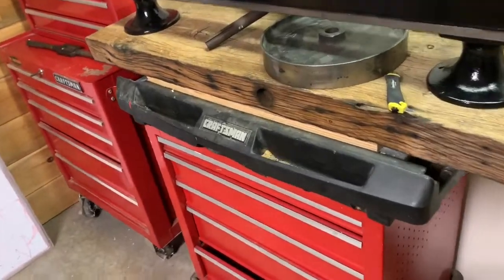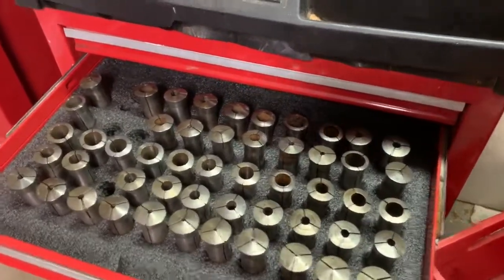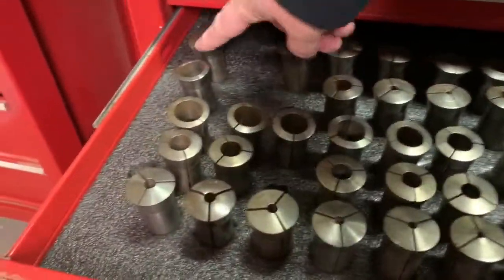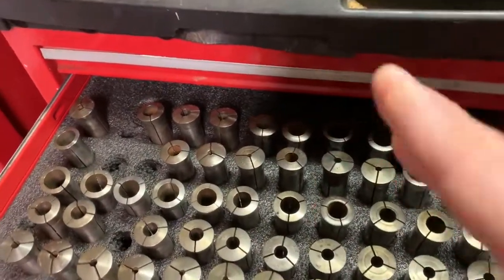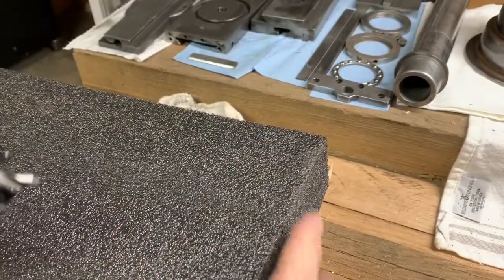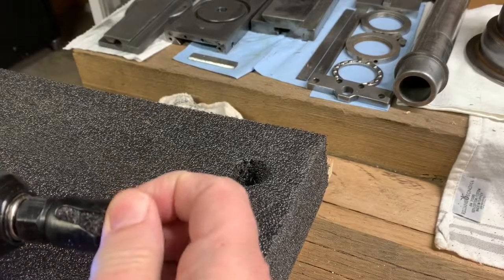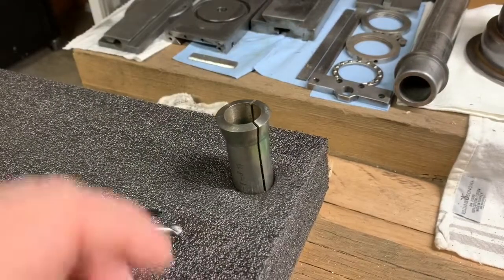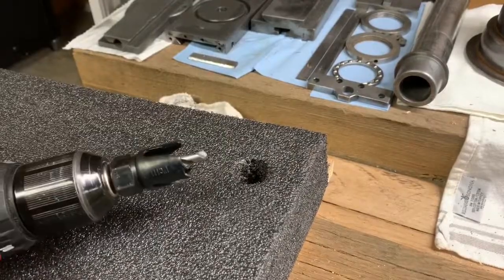kaizen hole saw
turns out running it backwards is the key!